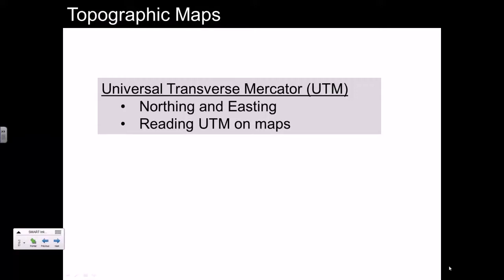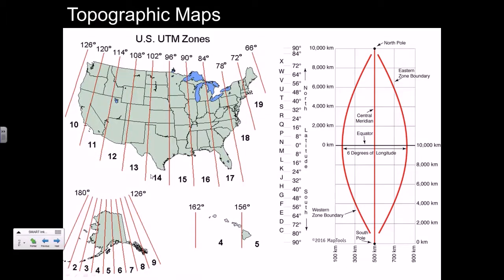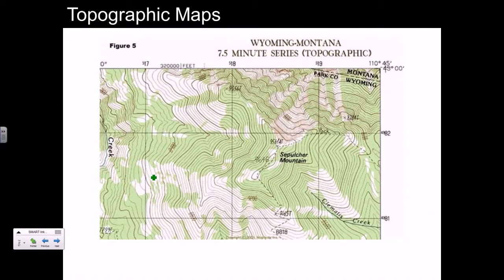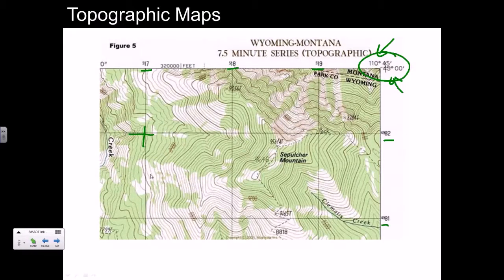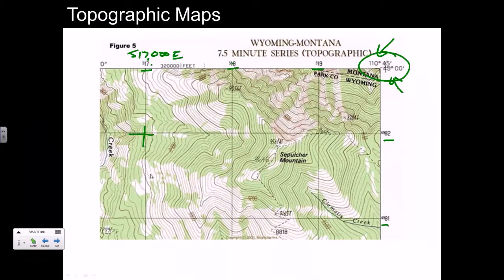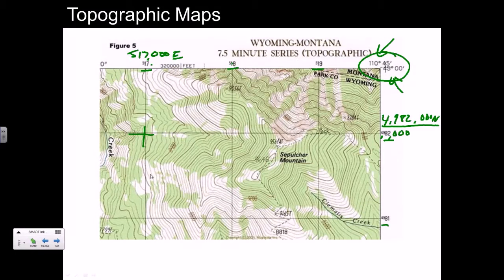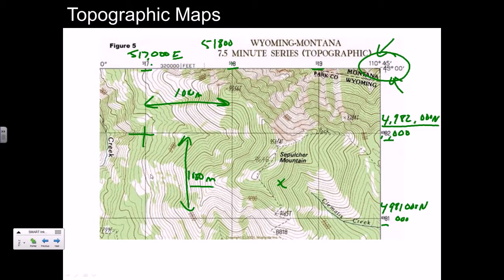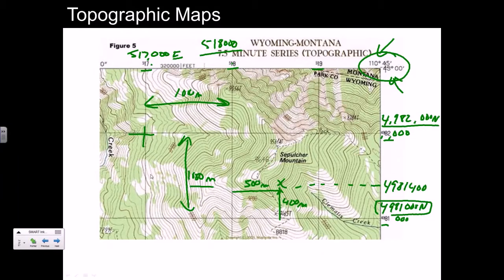Topographic Maps UTM coordinates